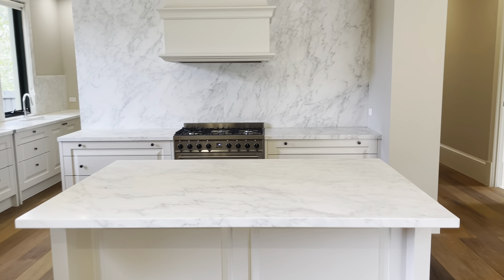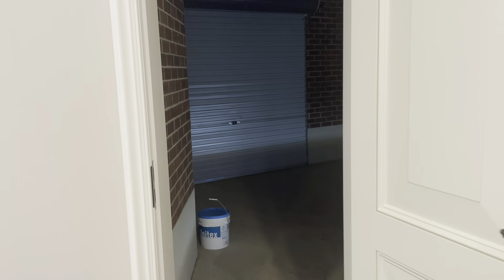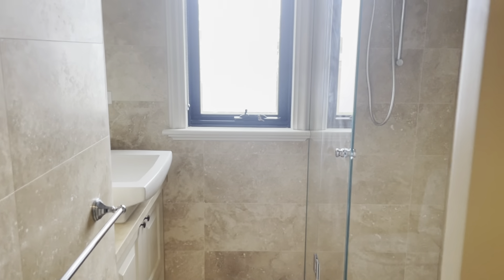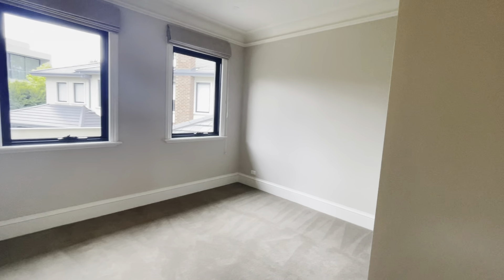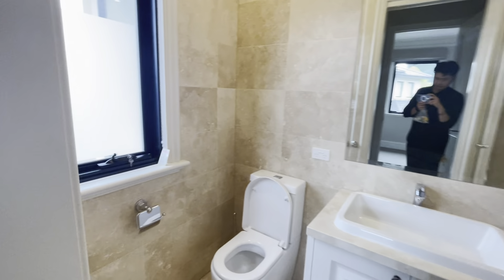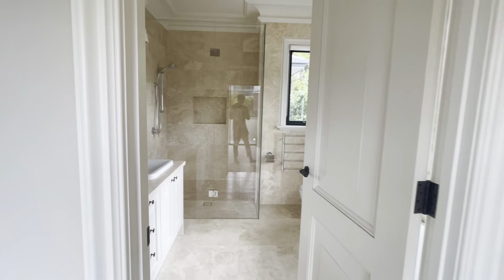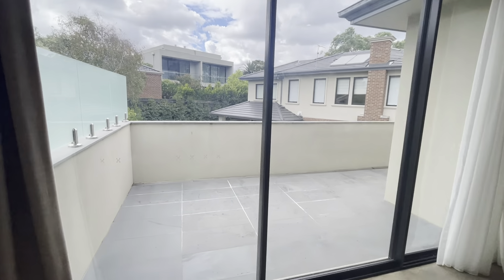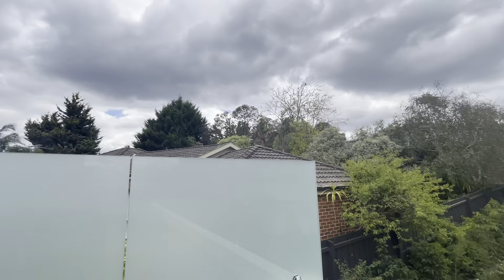Brand new custom designed living with abundant space at Balwyn！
This elegant home is highly positioned and placed in a quiet neighbourhood. It comprises of 4 bedrooms, 5 bathrooms, open kitchen, floorboards and carpets and double garage.

Modern designed with space and privacy in a quiet court, this two storey townhouse is only a few minutes’ walk to 109 tram and located in the highly desired Narrak Road and Threadneedle Street precinct.

This modern luxury brand new home features:
•             Luxurious gourmet kitchen providing a full appointment of stainless steel appliances and outstanding storage, marble throughout the property,
•            Second kitchen area at the back for wok fry
•             Immense formal lounge/dining and open plan living areas with natural light and fireplaces.
•             A spacious master bedroom/ensuite with full fitted WIR located on the second floor with private balcony.
•             Three other bedrooms with extensive built-in robes, all with sumptuous stone ensuites
•             Internal access from the remote double garage
•             Ducted heating and refrigerated air-conditioning

•             Large laundry room and guest powder room
•             Low maintenance private courtyard plus outdoor decking area is great for family entertainment
•             Security alarm system throughout the property and courtyard.
•             All area exquisite with 3.3 ceiling height

This fabulous family location is just metres from Maranoa Gardens and Becketts Park, providing trams within walking distance, easy access to Balwyn Road and Union Road shopping precincts, and surrounded by elite schools including Fintona Girls, Strathcona, Camberwell Grammar, Camberwell Girls, Carey and Scotch College.

Displaying an abundance of modern luxury and copious space, this brand new luxury four bedroom home sits in a quiet and leafy cul-de-sac. Surrounded by verdant parklands, and with easy access to shopping, transport and elite schooling, this superb home ticks all the boxes for easy family living.